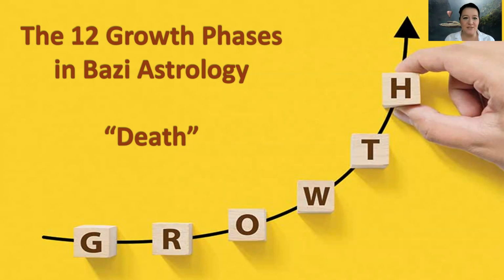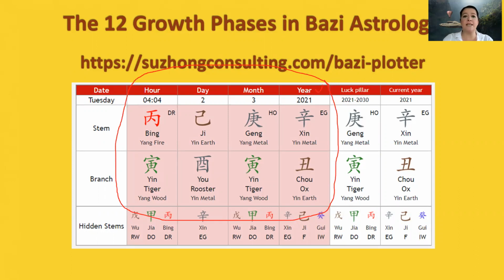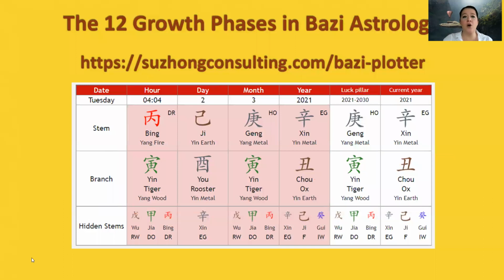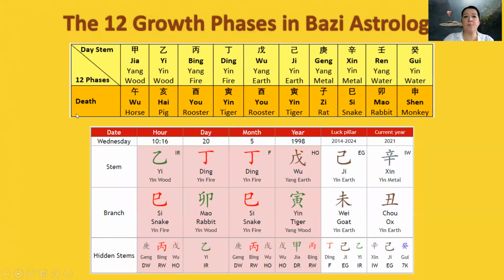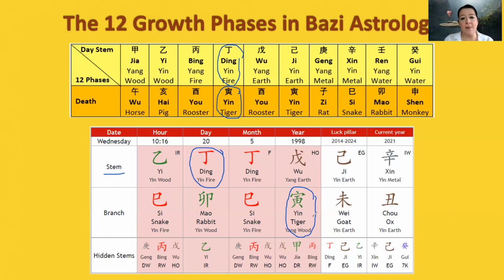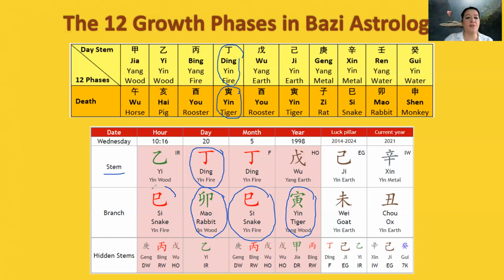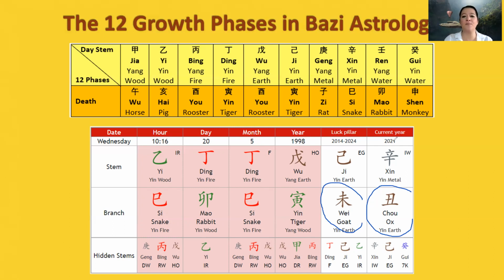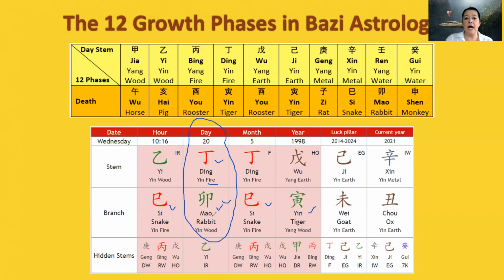The 12 Growth Phases in Bazi Astrology - Part 8 - Death Phase